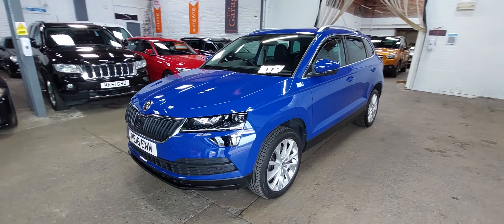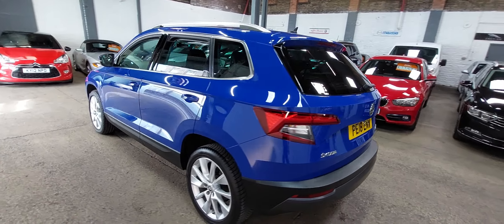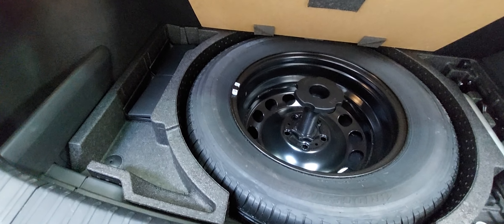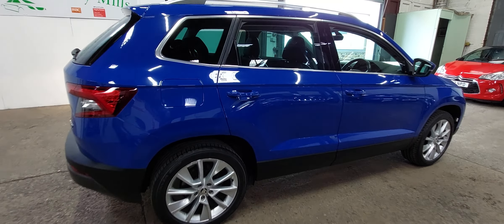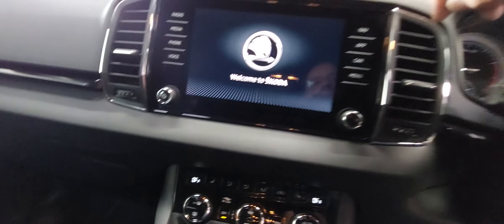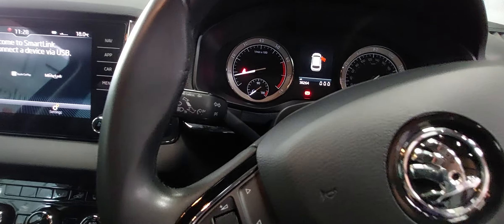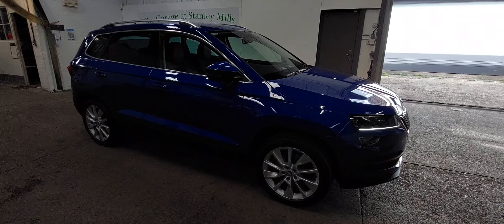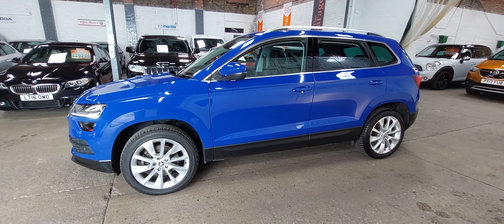30 August 2022